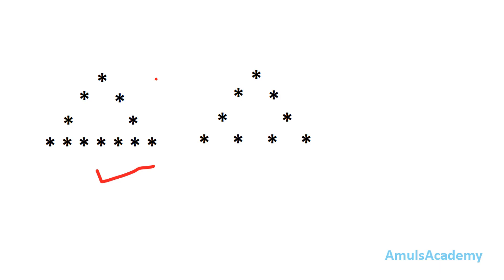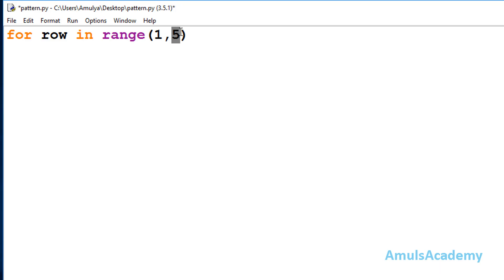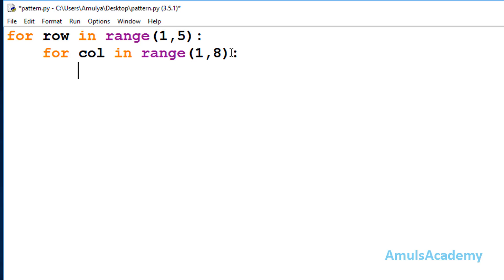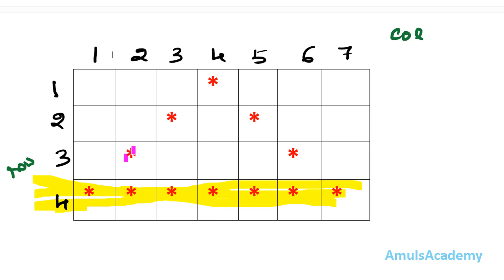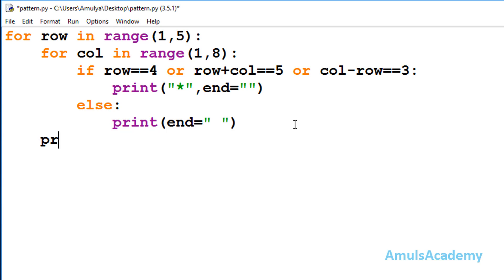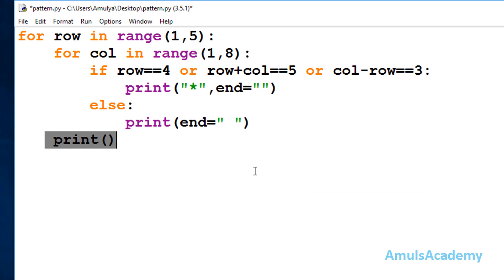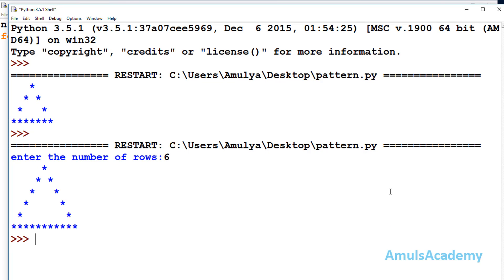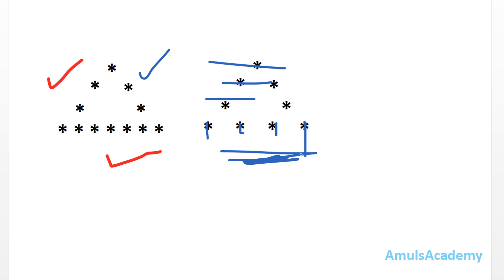Python Pattern Programs - Printing Stars in Hollow Equilateral Triangle Shape | Pyramid Pattern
In this Python Pattern Printing programs video tutorial you will learn to print stars in hollow right angle triangle shape in detail.

To print stars in hollow equilateral triangle shape in python you have to use two for loops. the first loop is responsible for rows and the second for loop is responsible for column.next we need to use if else conditional statements. To write the conditions we used logical or operator.

If you are using python 2 then in the above program you have to use print as statement and you cant use end in python 2, so

print("*",end="")

instead of this you have to use

print "*",

Thanks to Winter Arctic who gave the idea of using sum of row and column value.